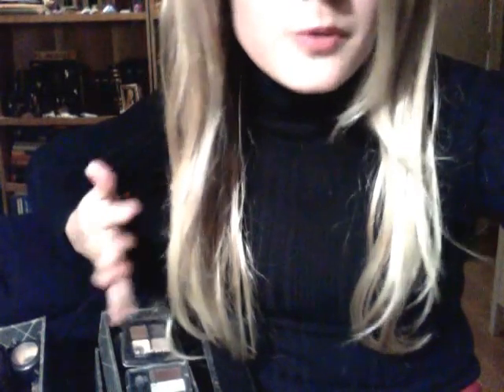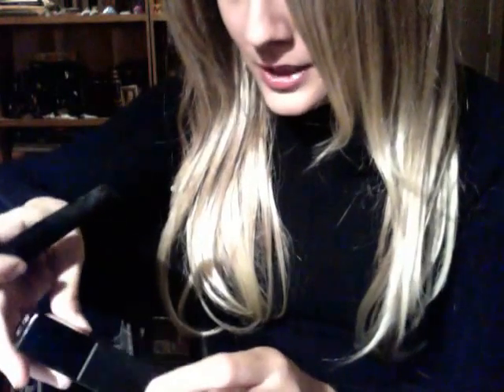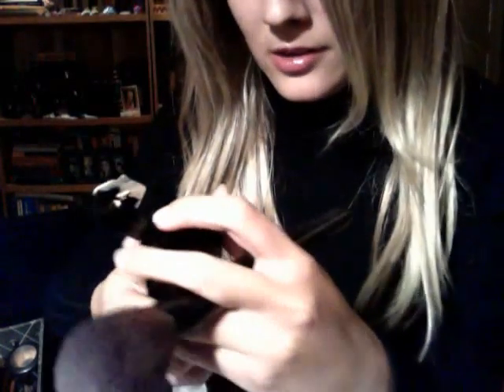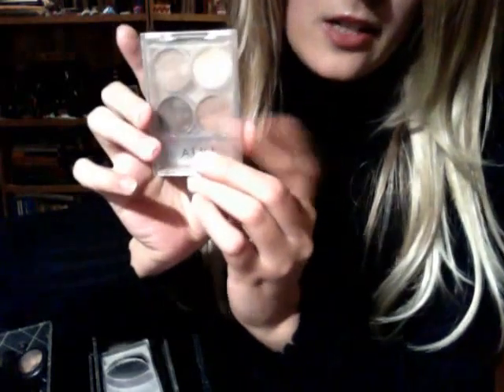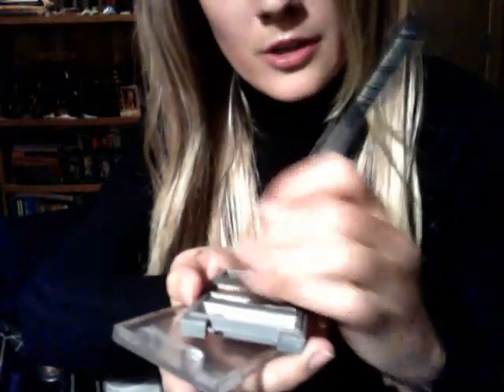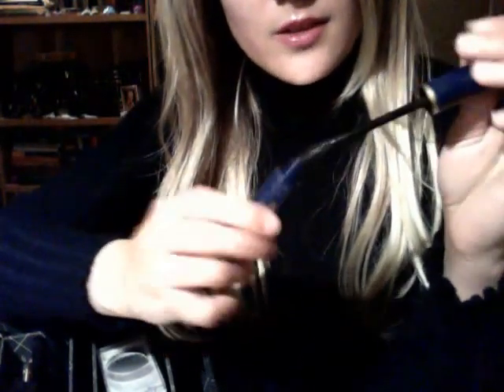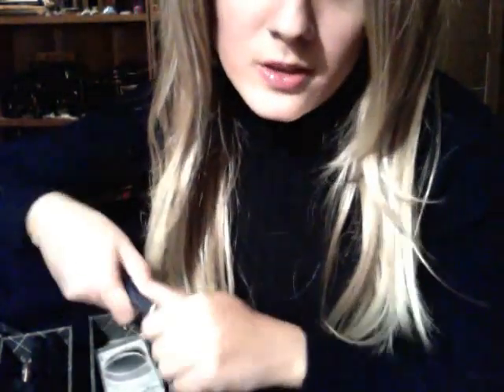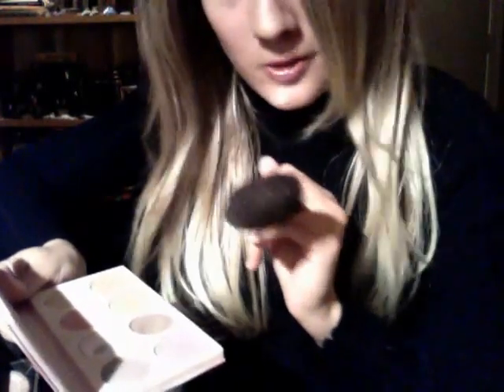ASMR make-up soft spoken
Lovely to meet you. Let me do your makeup :)

Thank you to all the asmartists on youtube! My videos don't have such a great quality because I lack the proper equipment but I hope that the video accomplished its goal: to help you RELAX! :) I hope to make more videos soon with better sound and overall quality.